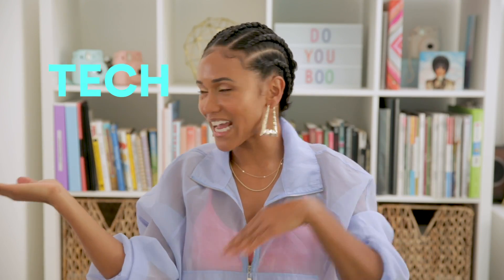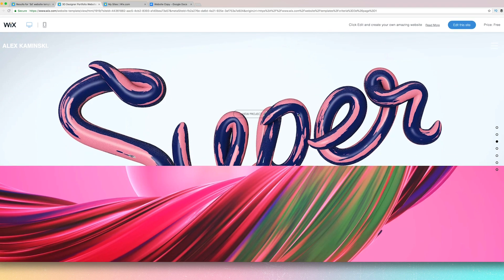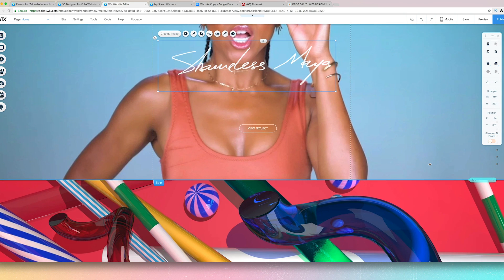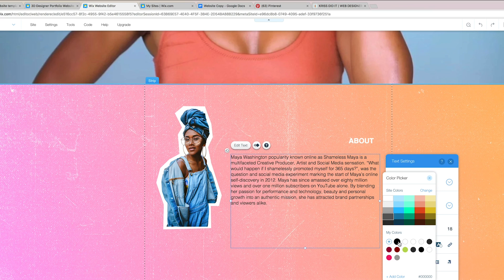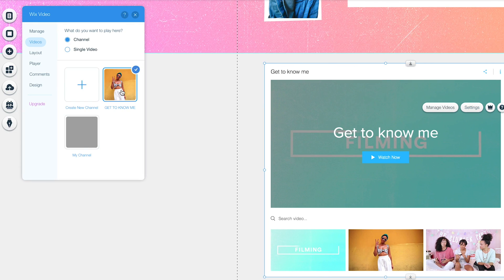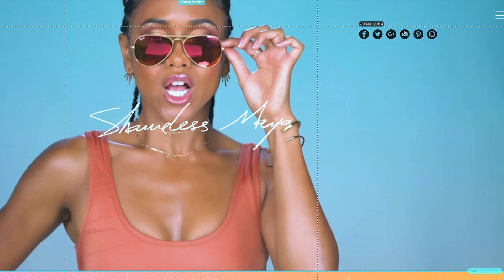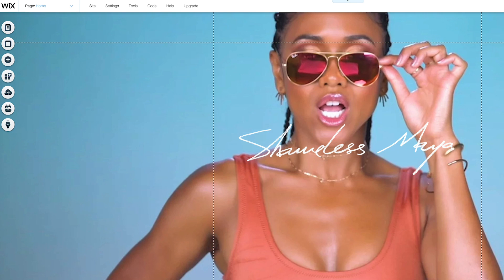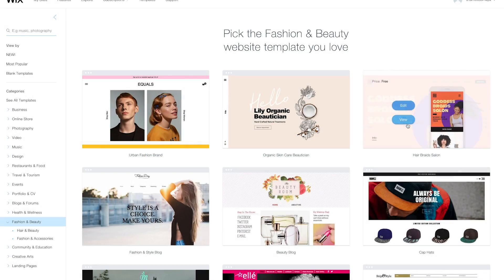How to Make Your Own Wix Website | Easy & Simple for Beginners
How to Make A Wix Website for Beginners. In this new TECHTALK video I’m showing you boos how to use to make your own website. I’m walking you through each step of creating a clean mobile responsive website and the final site can be viewed I found inspiration from Pinterest, my old site, as well as WIX is super simple to use and they even have videos on the more technical aspects like pointing your domain your site once it’s done . Try it out and show me what you create by tagging me on social media @mayasworld If you already have a site what did you use to make it and what are some of your tips and tricks of web design?

TECH GEAR

Camera: Canon 5D Mark lll
Mic: H5 Zoom Mic
Lighting: Aputure Lighting
Editing: Premiere Pro

About Shameless Maya

"What would happen if I shamelessly promoted myself for 365 days?" My channel started out as a social media experiment and now it's a lifestyle. I hope my journey from shame to shameless inspires you and others to not be ashamed of who you are and to share and celebrate that shamelessly. Here on my channel, you'll find videos on lifestyle, inspiration, fun transformations, techie vids for aspiring geeks, beauty, fashion, and so much more.